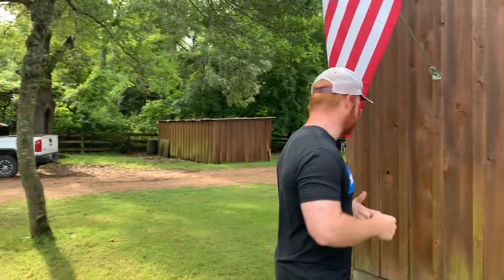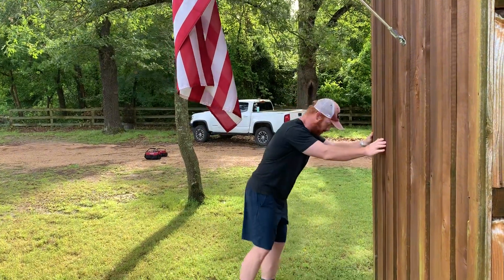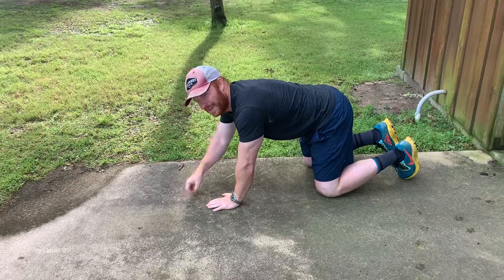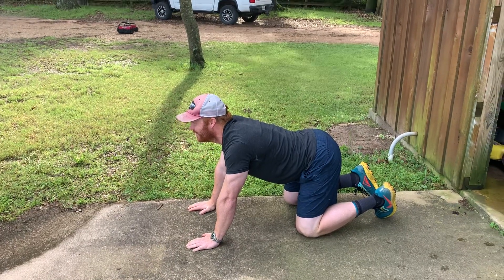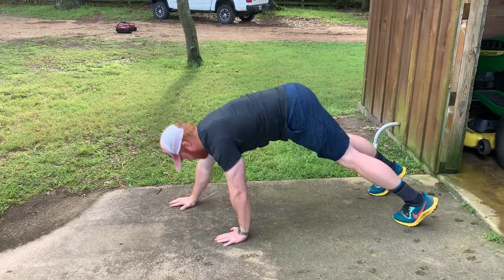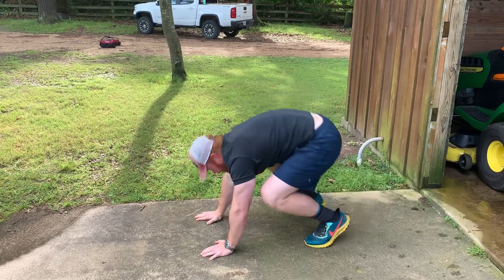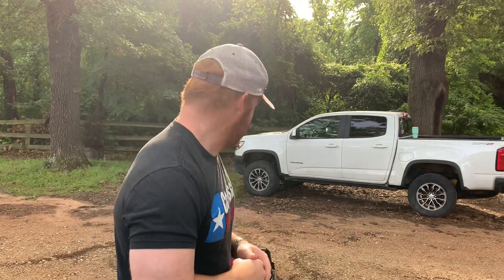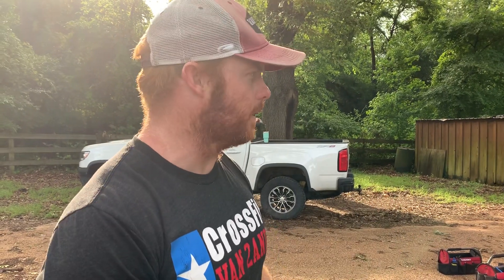4/29 Home Workout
4/29 Home Workout complete with “dad joke.”

Warm-up:
Leg swings
Cat/Cow
8 down dog push-ups

Workout of the Day:
4 rounds for time of:
400-m run
200-m farmers carry (odd objects)

Stretch:
pigeon (R/L)
archer (R/L)